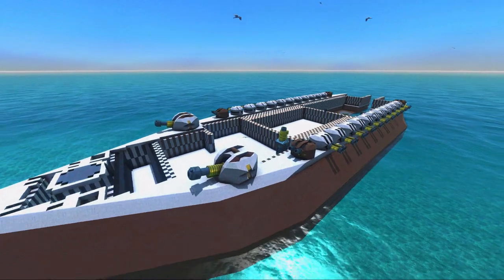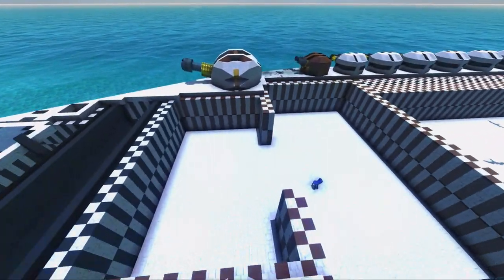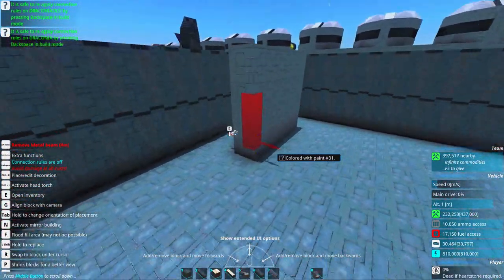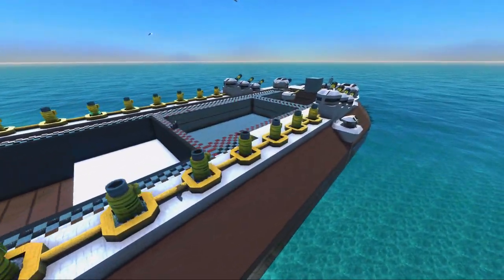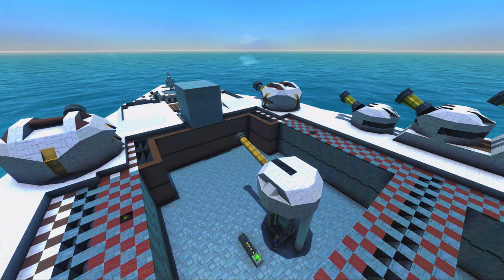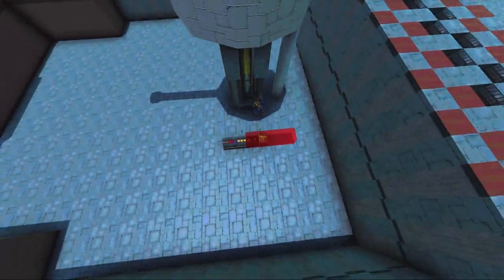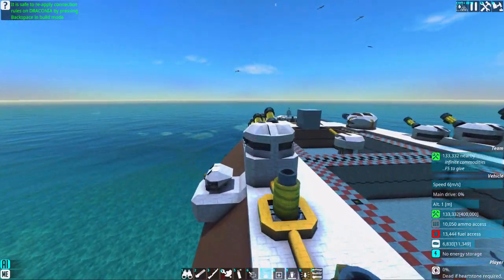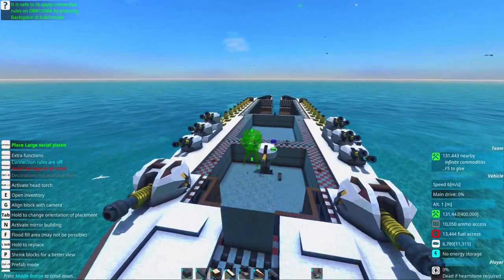Mortars & Cluster Torpedoes - Building a Battleship 3 - From The Depths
Back into From The Depths, the outer rims takes shape, some serious armour has been added and we have installed a quite decent cluster missile system toghether with a big barrage of MORTARS yes.

NEW FTD INSTANT TUTORIALS (Waste s no time!)